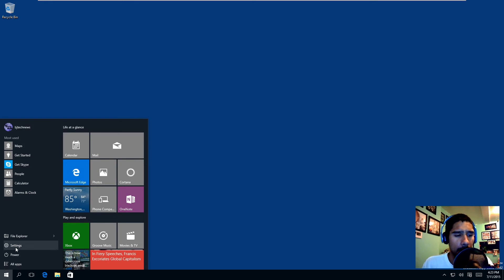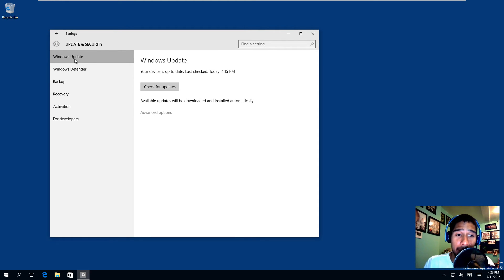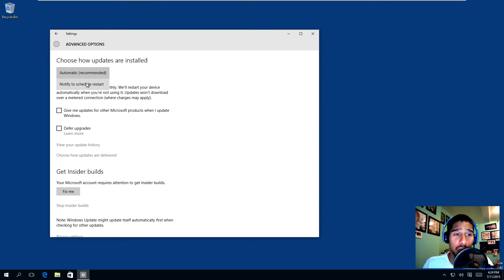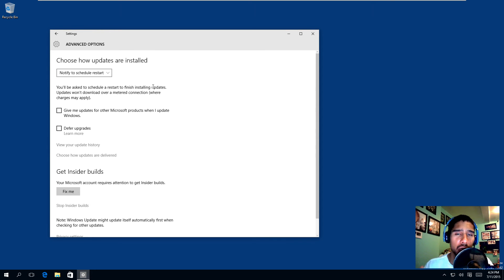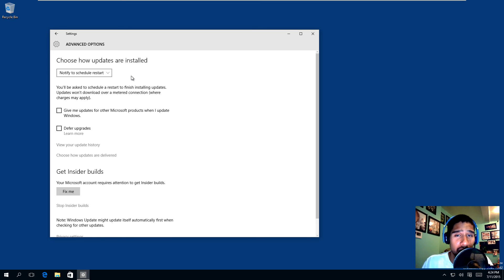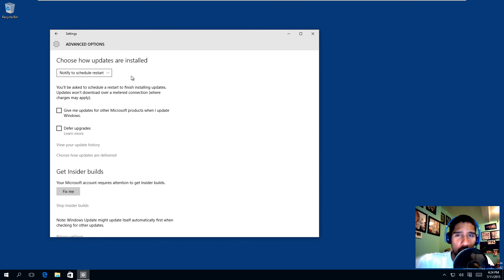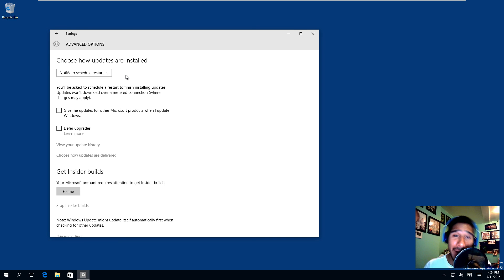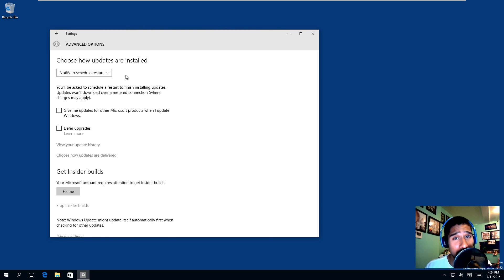How To Schedule Restarts for Windows 10 Updates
If you are working on something important within Windows 10 and Windows updates itself will inform you about a reboot due to Windows updates. Here is a way to reschedule it until you are finish with your project.